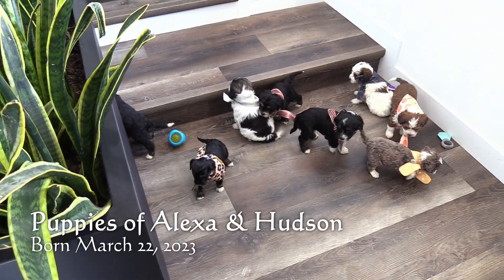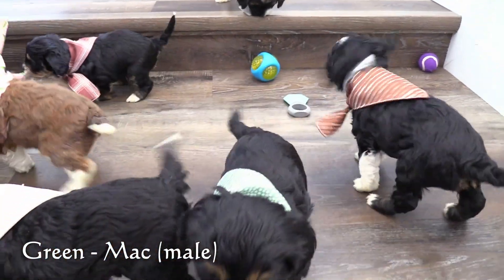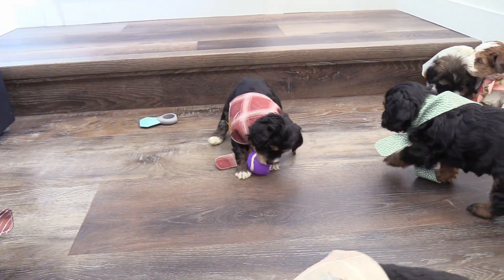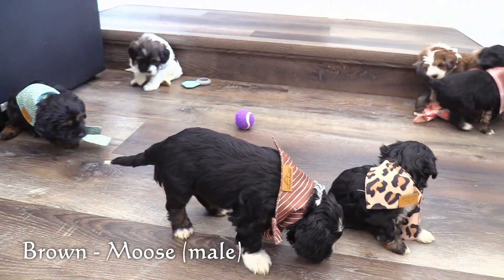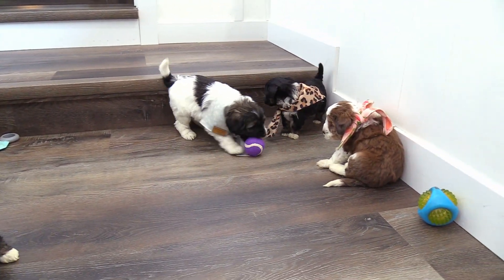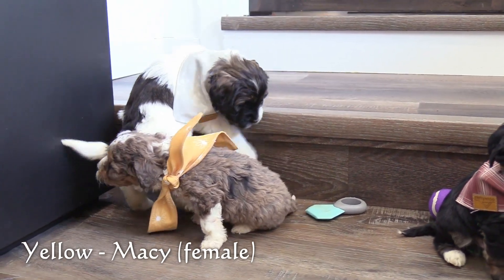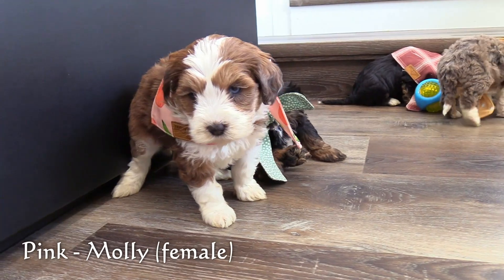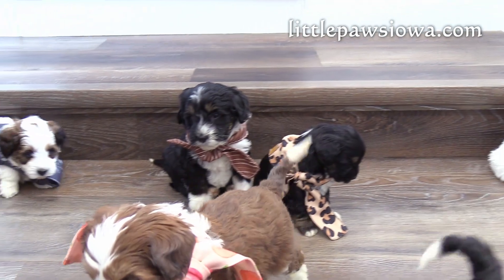Alexa's F1b Mini Bernedoodle Puppies on 4/25/2023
0:00 Intro
1:07 Green - Mac (male)
1:46 Tan - Marlin (male)
2:31 Red - Matthew (male)
3:19 Brown - Moose (male)
3:53 Gray - MJ (male)
4:48 Silver - Mable (female)
5:33 Yellow - Macy (female)
6:26 Leopard - Maisy (female)
7:00 Pink - Molly (female)
7:45 Outro

Here are Alexa & Hudson's F1b Mini Bernedoodle puppies on 4/25/2023.  They are 5 weeks old here.  You can use the colored scarves to identify them!